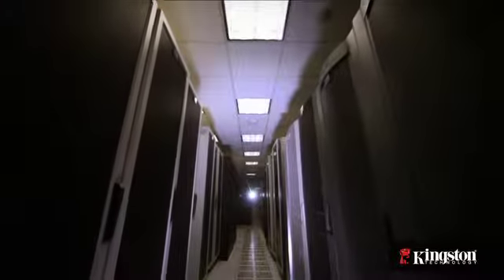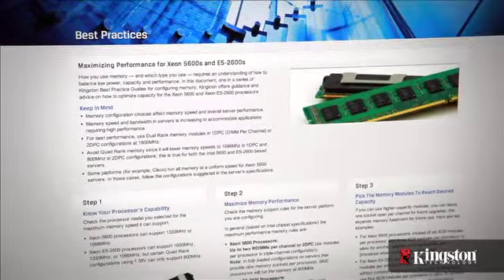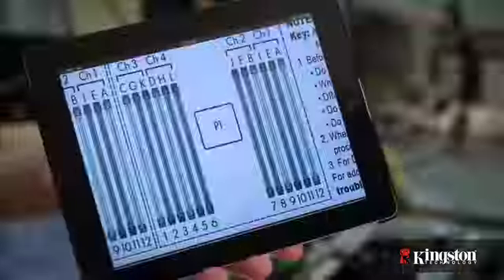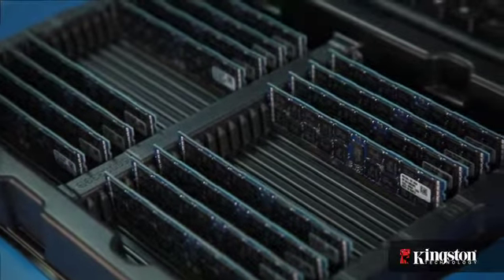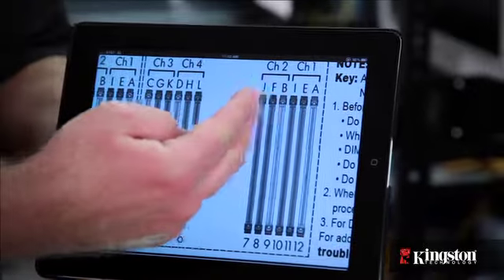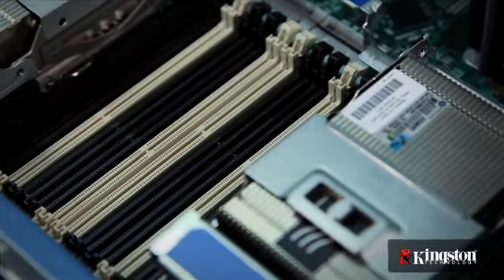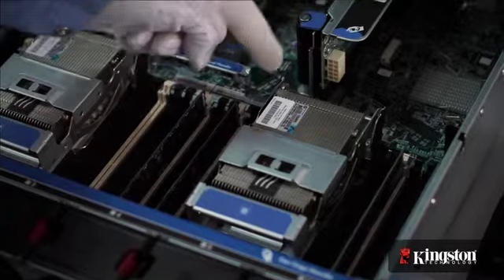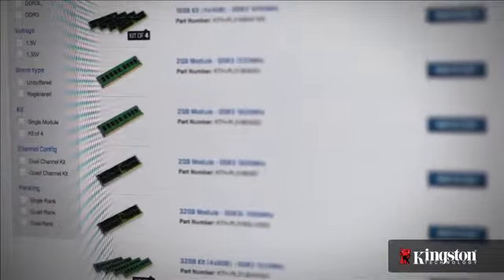How do you maximize performances for servers?